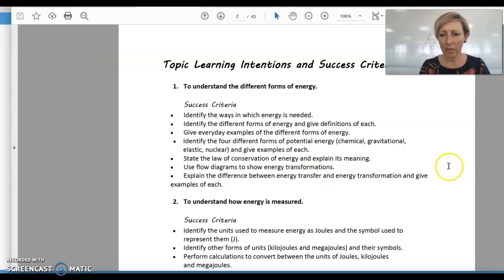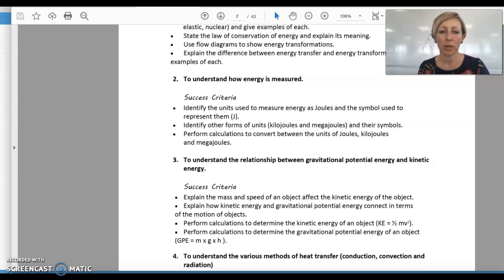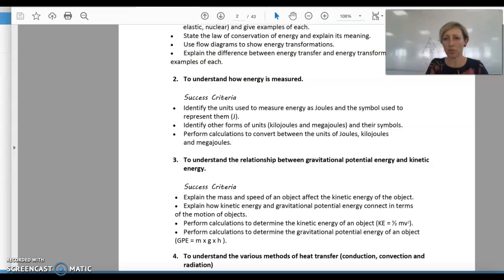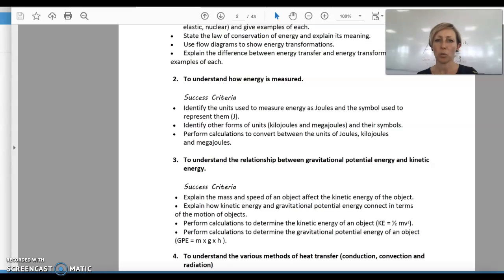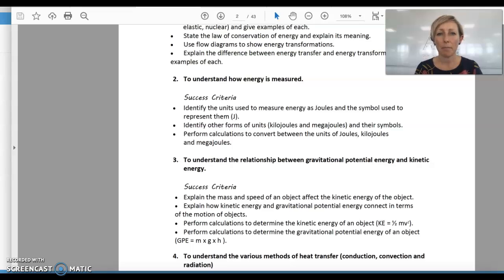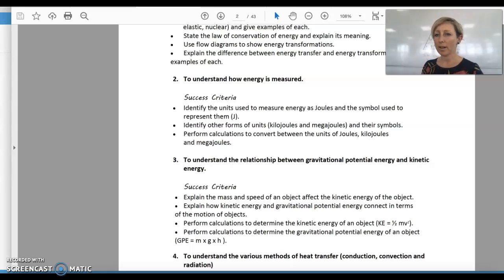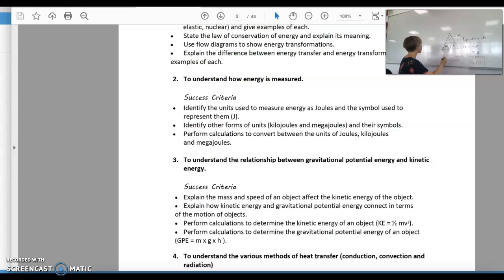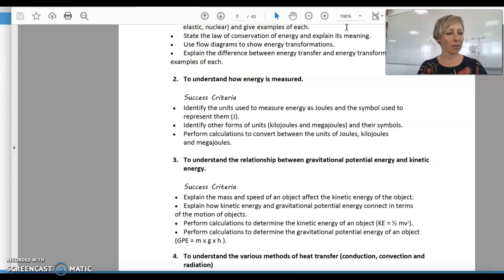Units for measuring energy